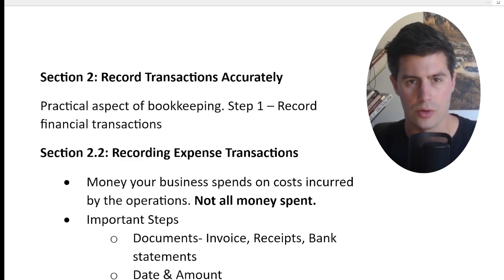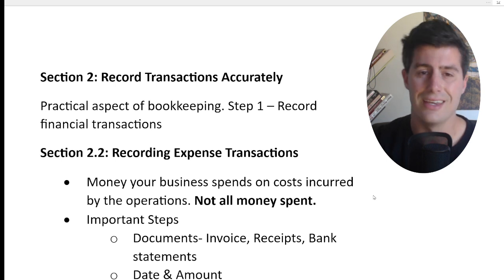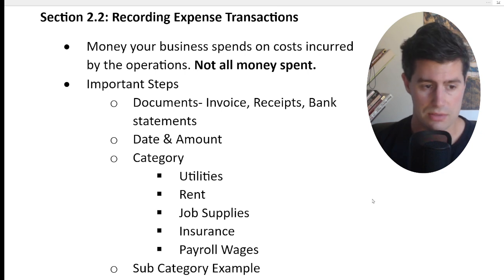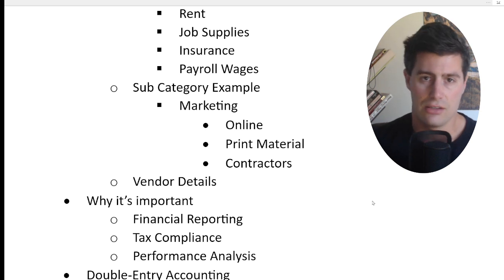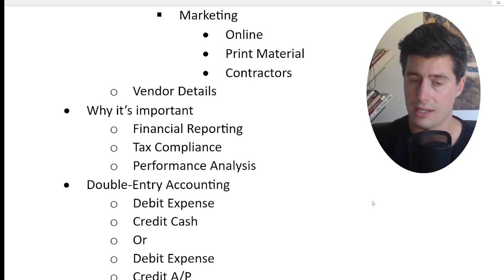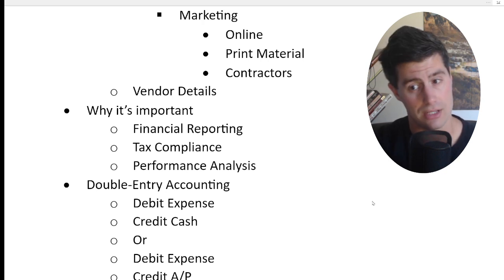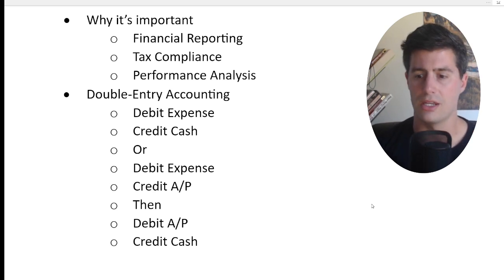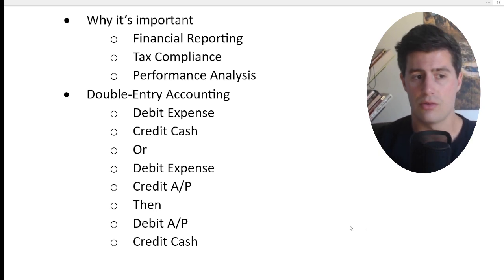Bookkeeping 101: Properly Recording Your Business Expenses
In this video, I share exactly how I learned bookkeeping with zero experience and turned it into a profitable bookkeeping business. If you like math, personal finance, Excel spreadsheets, or business in general, this video is for you.

I’ll cover how I taught myself QuickBooks Online, mastered bookkeeping fundamentals, took a QBO bookkeeping course, and partnered with a CPA to stay focused. I’ll also explain how I avoided scope creep, practiced using my personal accounts, and eventually became an expert in QBO and small business bookkeeping (no taxes, no payroll, no CFO work).

Plus, I’ll show you how learning bookkeeping became the foundation for launching my investment fund, ZIP Capital, and how marketing and sales matter just as much as accounting knowledge.

If you're thinking about starting a bookkeeping business, start today, even if you don’t feel ready.

*More videos you will definitely love:*